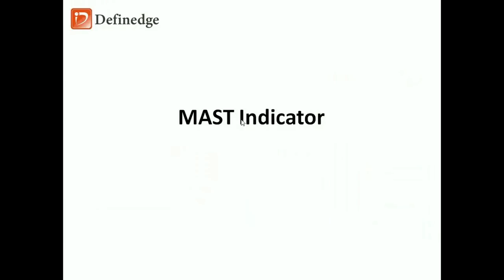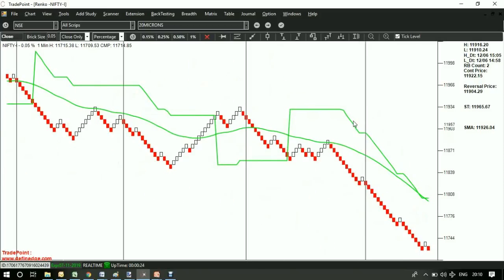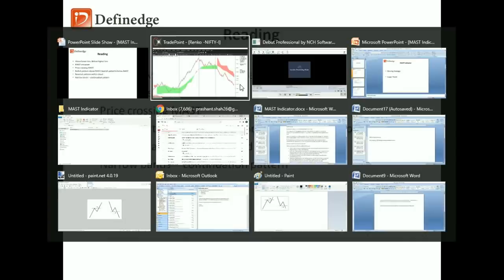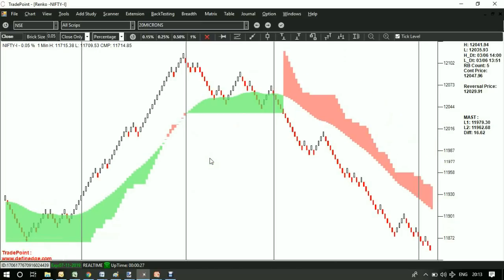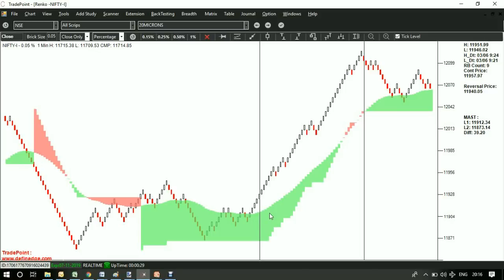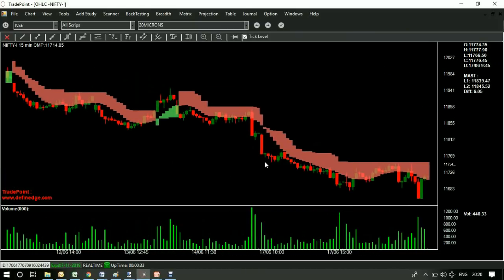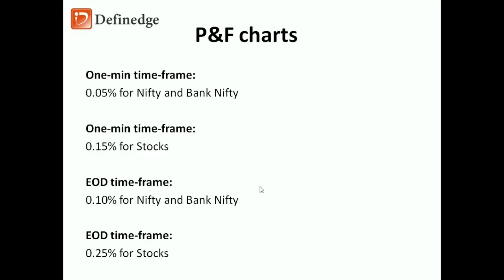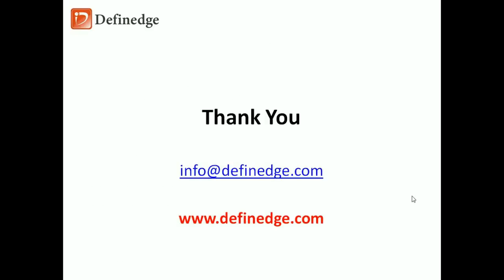MAST Indicator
Reading of this indicator is applicable on all time-frames and Instruments.

What is TRIX indicator and how to use for Make Money. Definedge Indicator analysis- Prashant Shah

FOLLOW US -
Timeline:
(0:00) - MAST Indicator Introduction
(1:04) - MAST Indicator Full form (Moving Average Super Trend)
(1:23) - Readings of MAST Indicator
(3:49) - Parameters of MAST Indicator